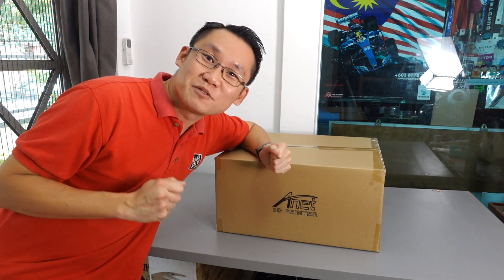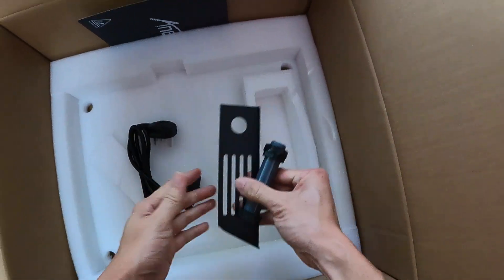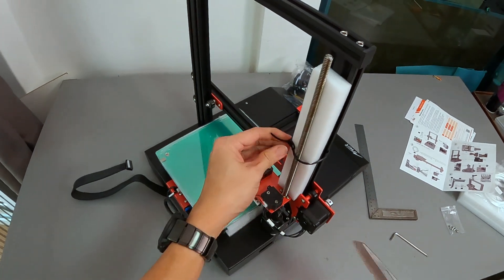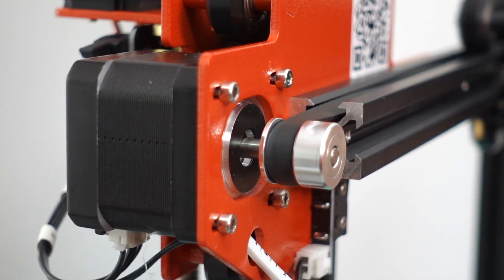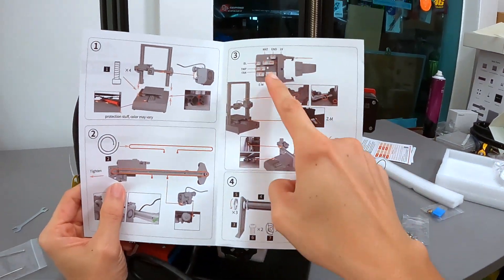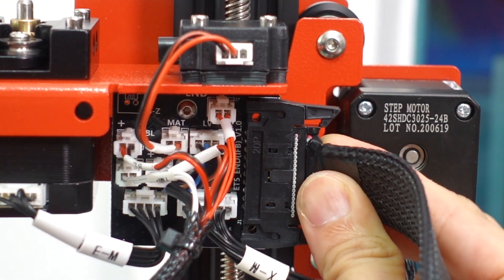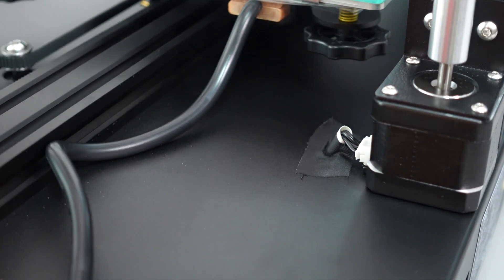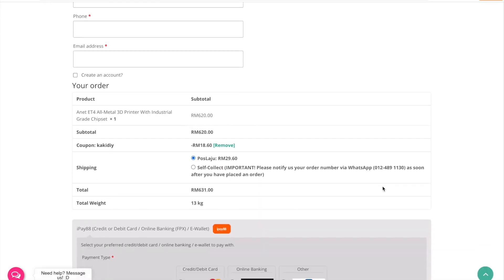Anet ET4 / ET4+ / ET4 PRO - Detailed POV Assembly guide with Tips (Unbox and Installation)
Get up close and personal with the Anet ET4 or ET4+ or ET4 PRO low cost affordable DIY 3D Printer with this detailed Point Of View (POV) styled assembly guide with KakiDIY.